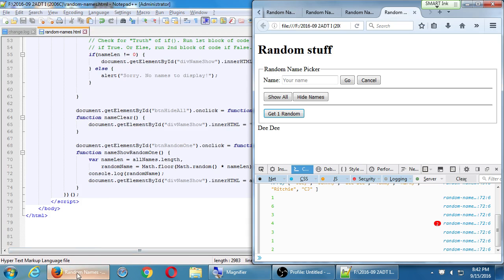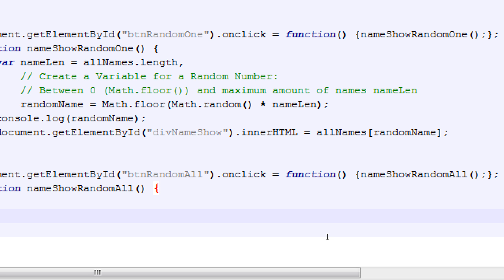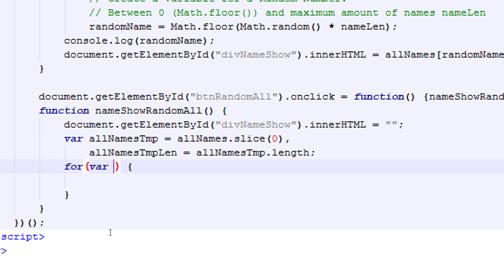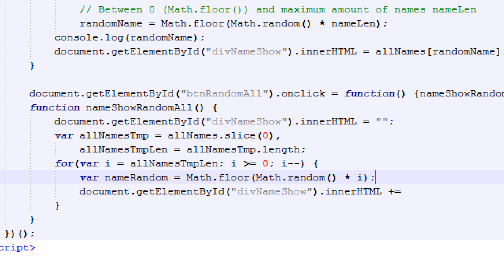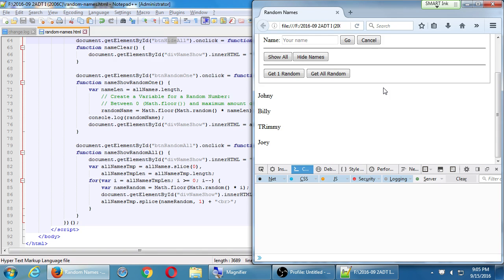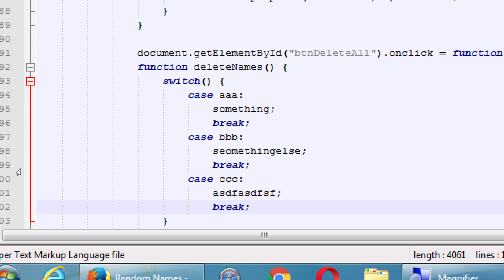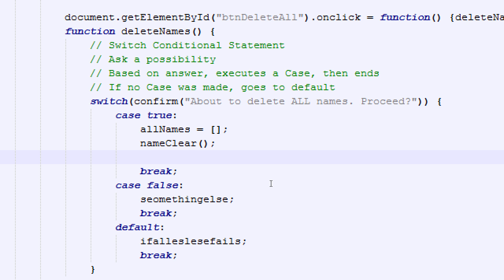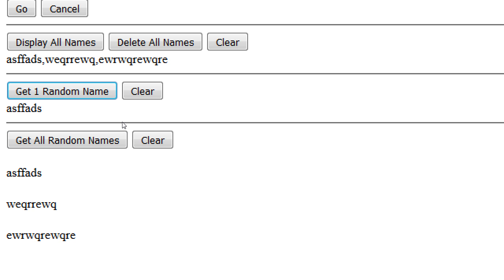SDCE Sep16 Android I 2016 09 15 C